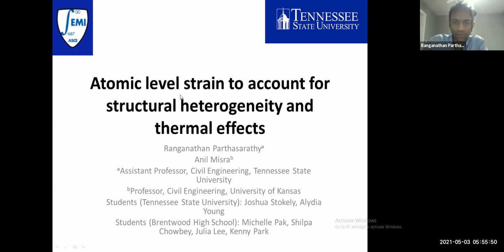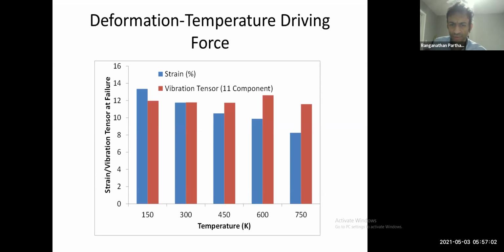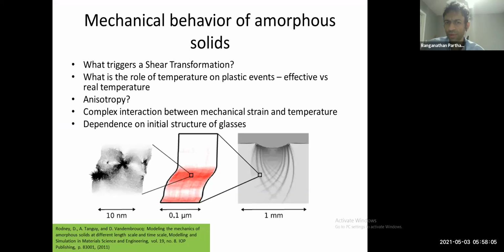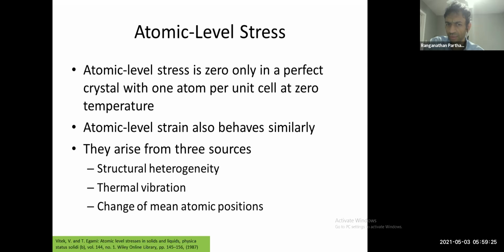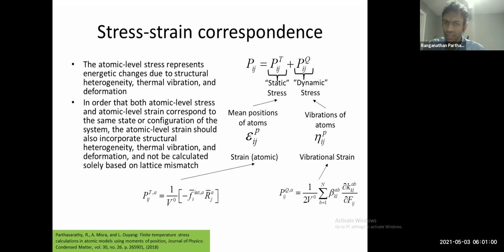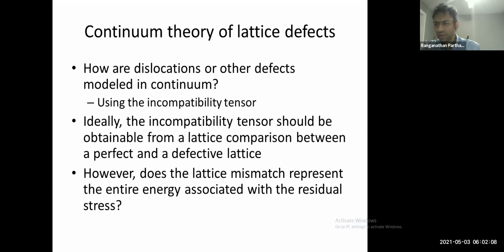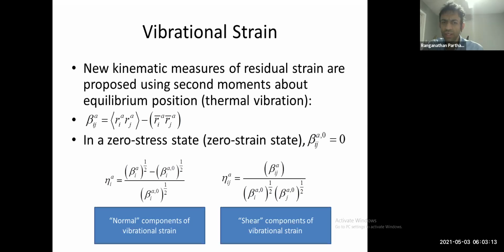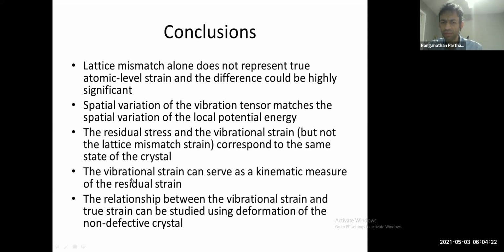Kinematic Estimates of Atomic Level Residual Strain (Type III) in Molecular Dynamics